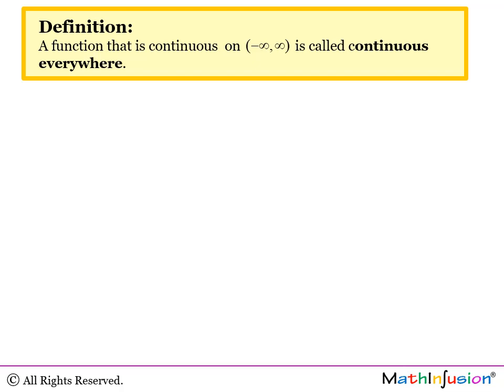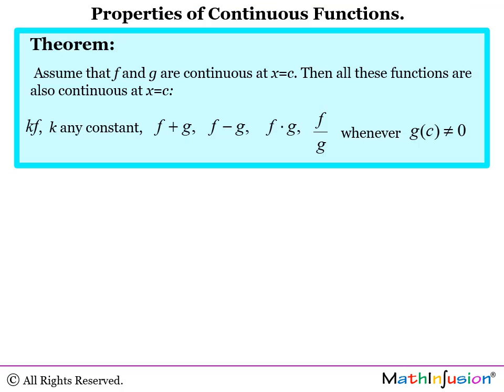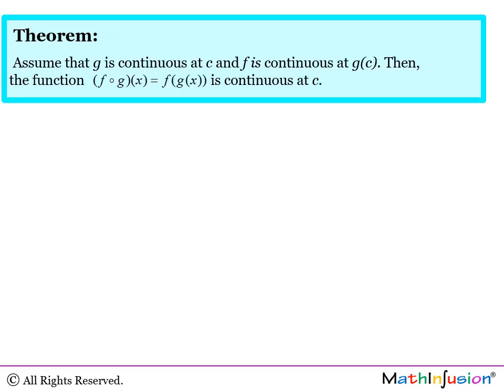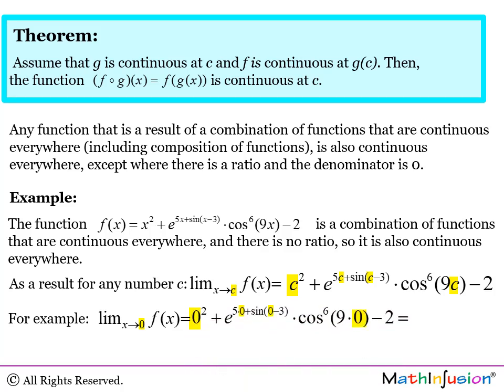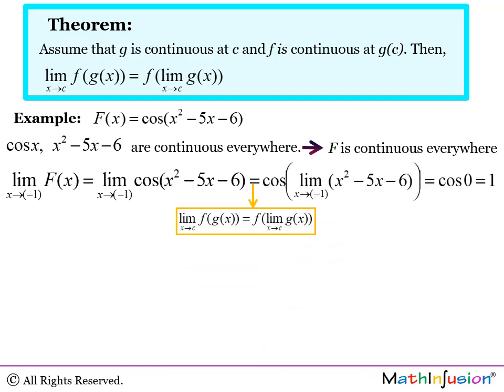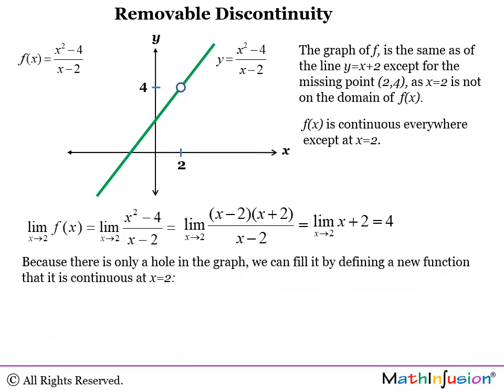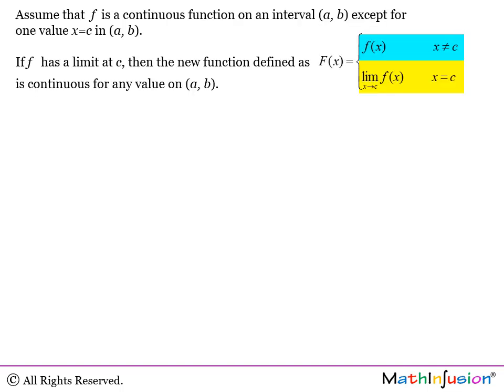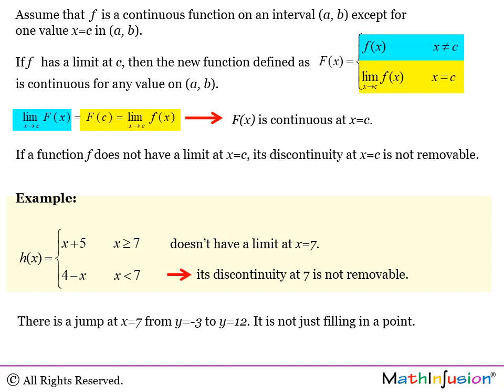m6 3 Properties of Continuous Functions